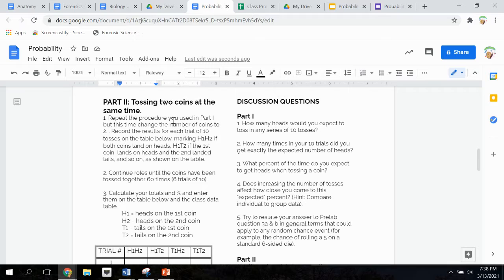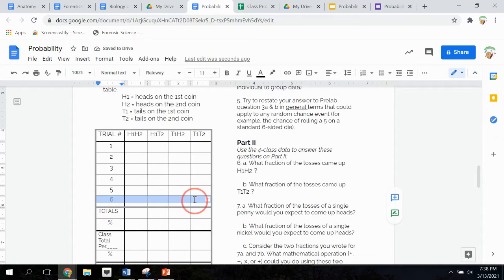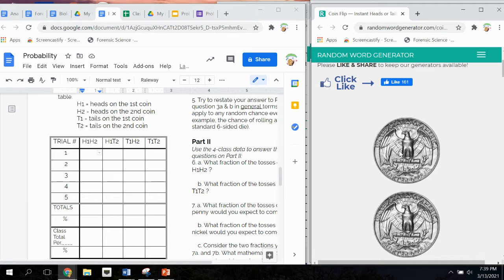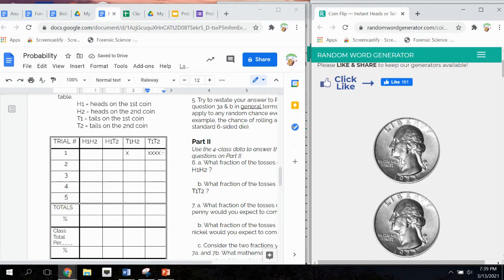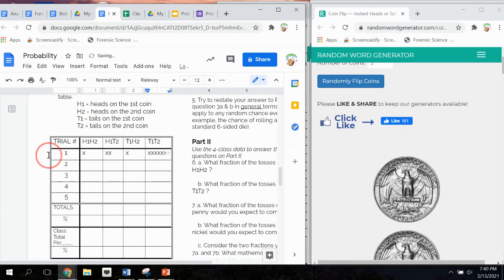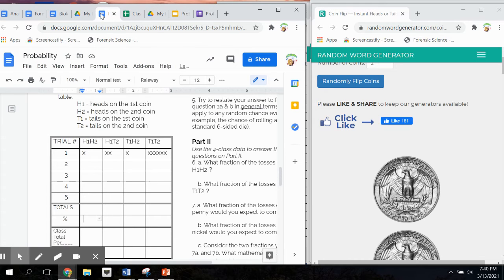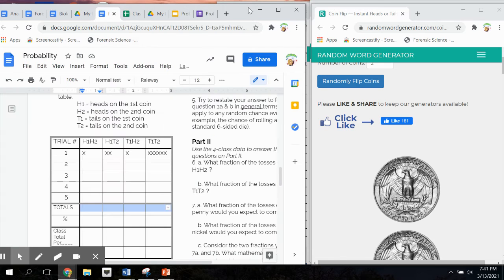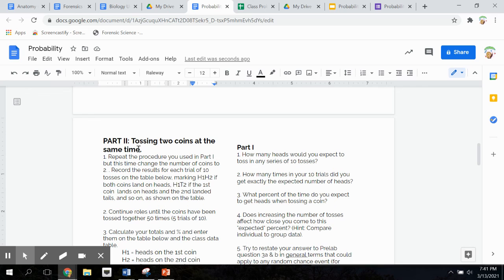Probability Part 2